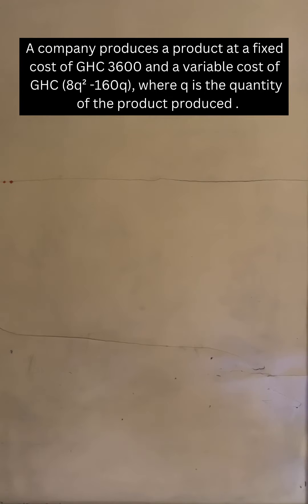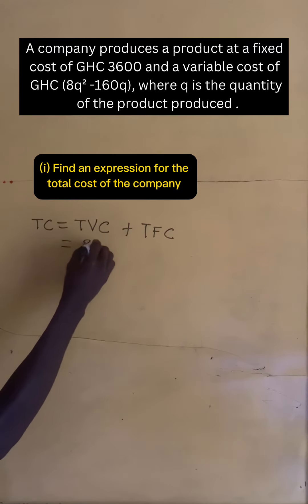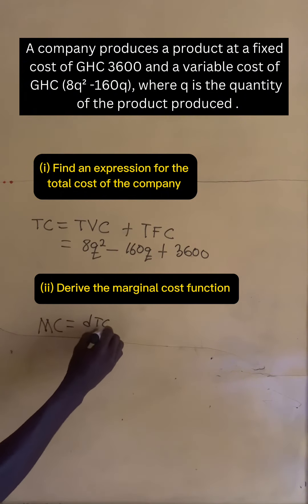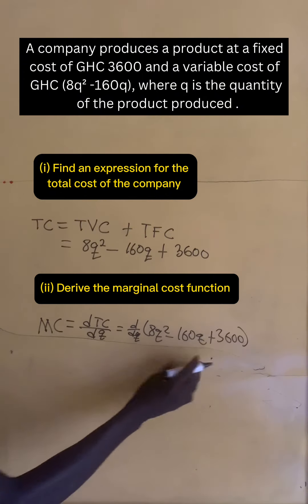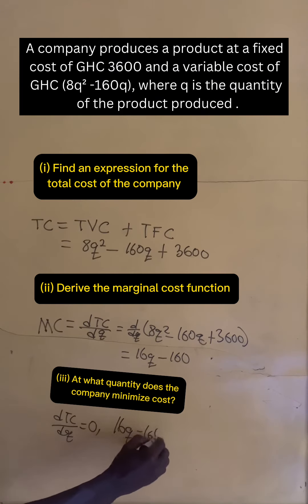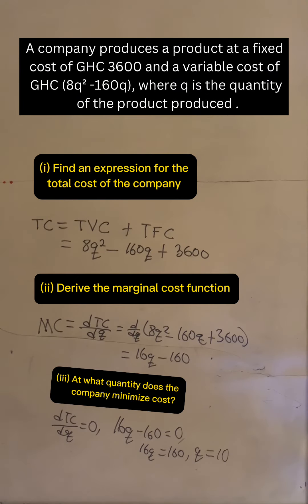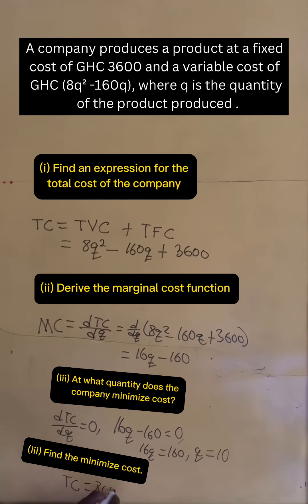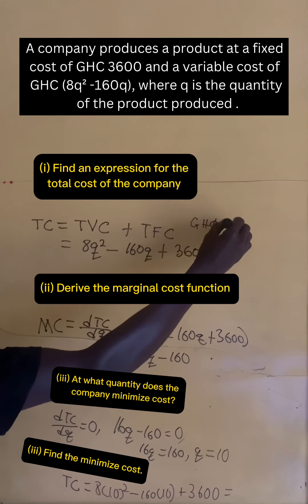Total cost and marginal cost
Total cost and marginal cost function
The total cost is the sum of the total variable cost and the total fixed cost.
Marginal cost is the additional cost incurred in producing an extra unit of output and it is determined as the change in total cost with respect to quantity produced
To determine the optimize (minimize) the total cost of production, we seek to meet the first order condition.
To meet the first order condition, set the change in total cost w.r.t the quantity produced (MC) to zero.
And find the the quantity (q) that minimize cost of production.
Put this value of q into the total cost function to determine the minimize cost.

Quantitative techniques